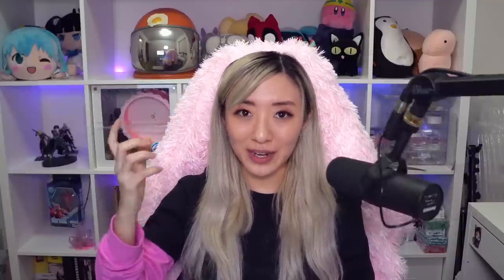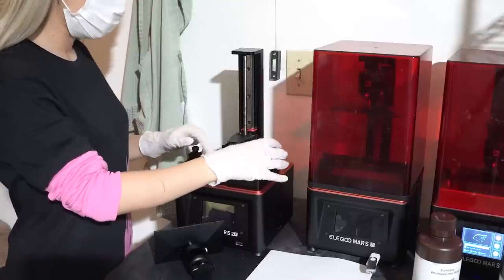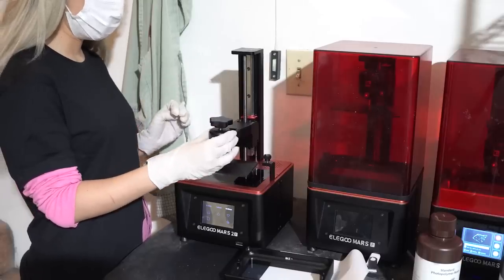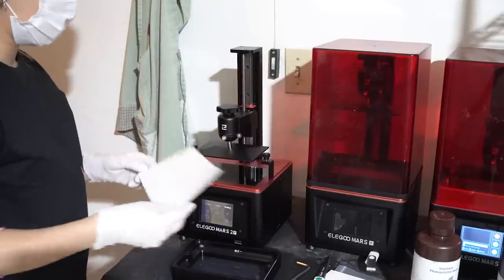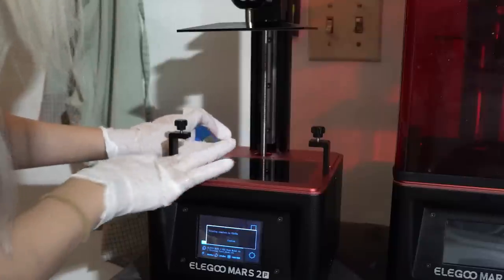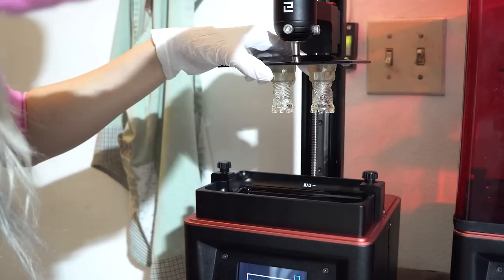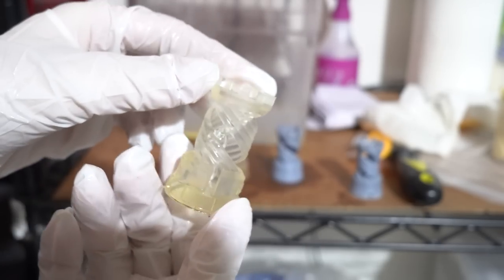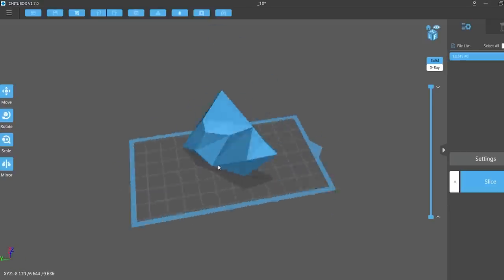Affordable Resin Printing for Cosplay with Elegoo Mars